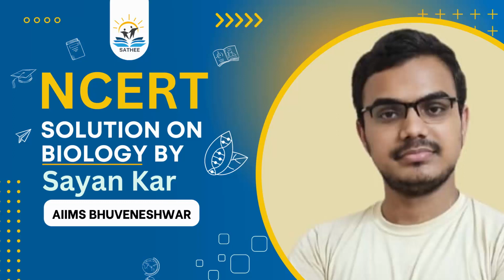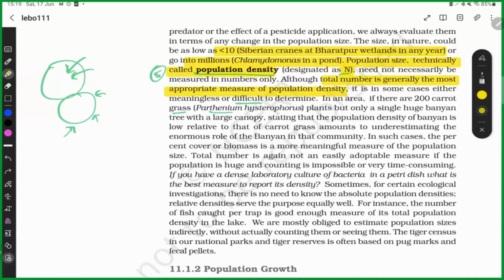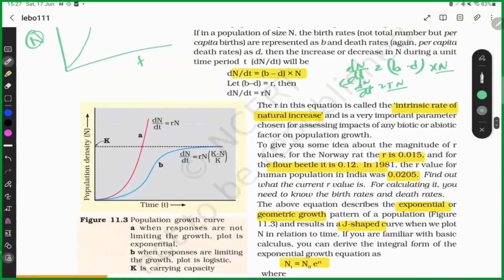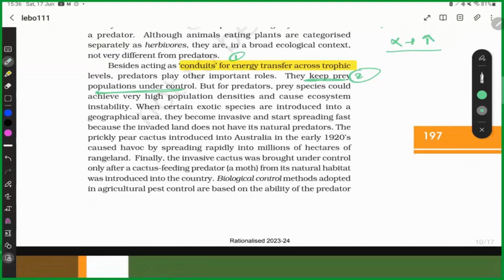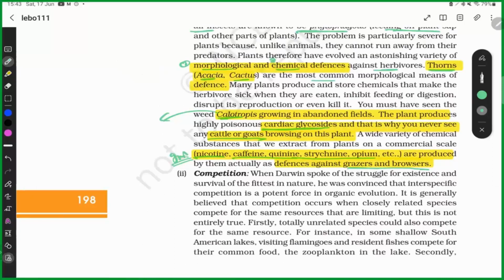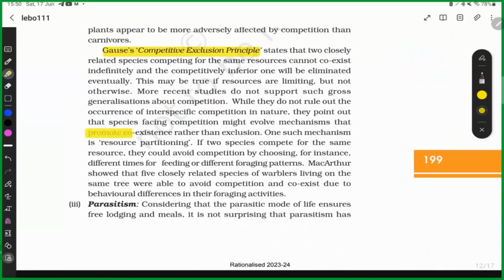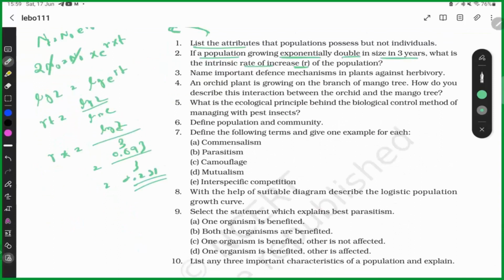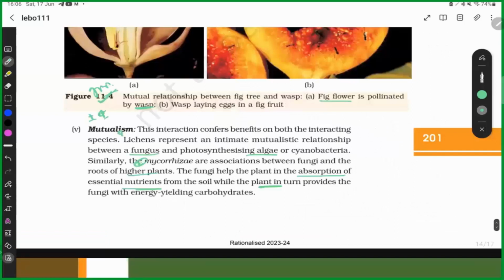Sayan Kar | NEET | NCERT Solution | Biology XII | Organisms and Populations